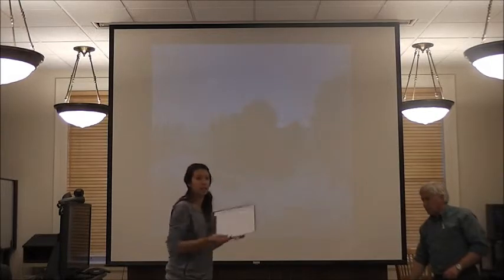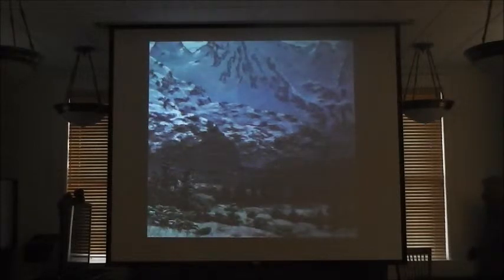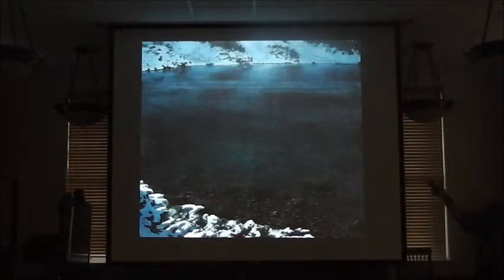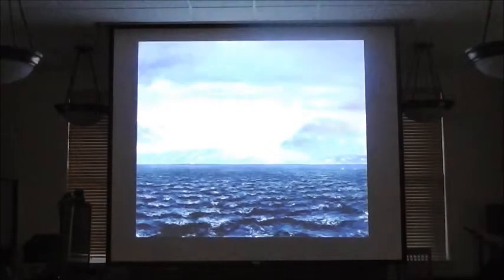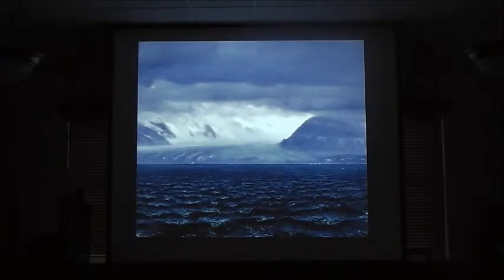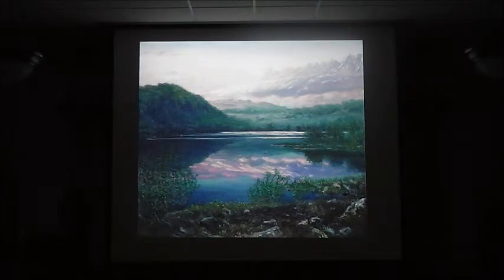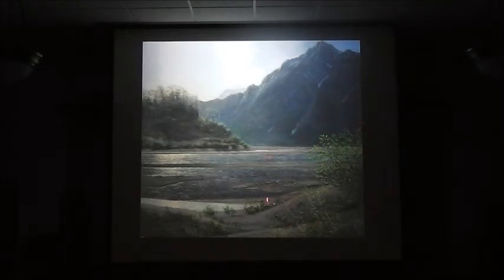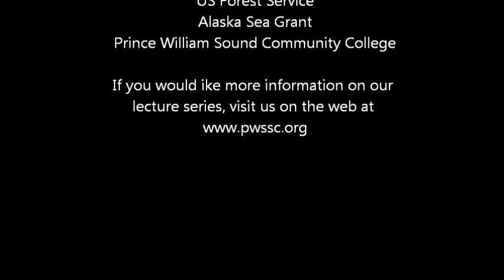Science Influencing Artwork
David Rosenthal, a popular artist in Cordova, discusses how science was a gateway as well as an inspiration for his artwork.